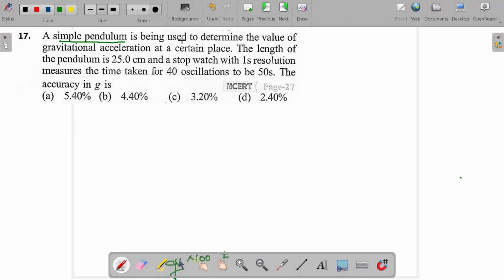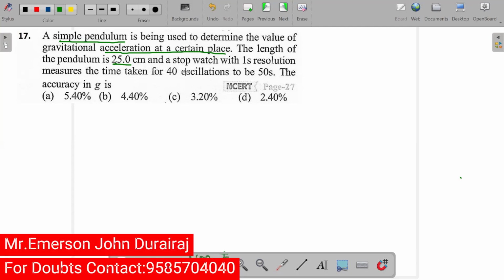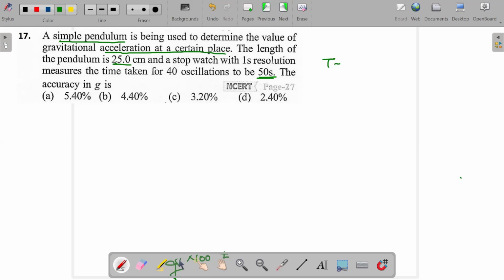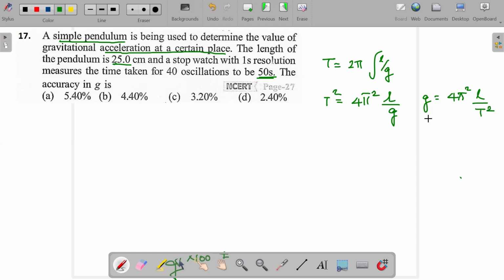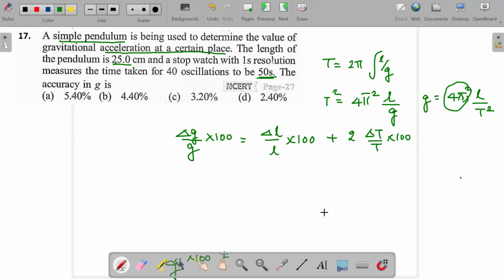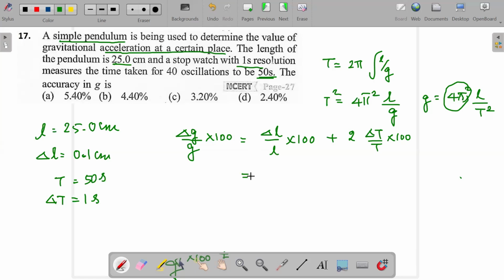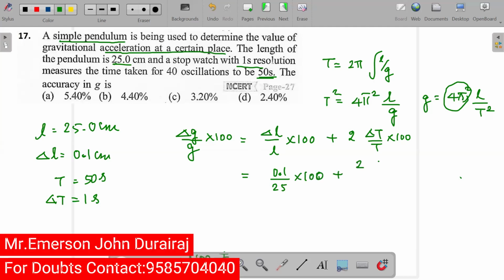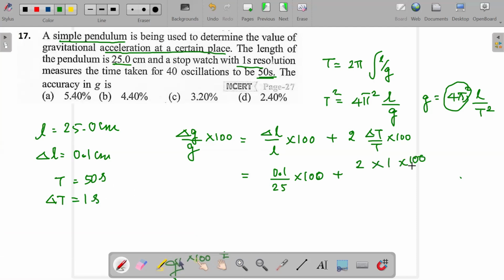A simple pendulum is being used to determine the value of gravitational acceleration at a certain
Physics Previous Year Question Paper Solving